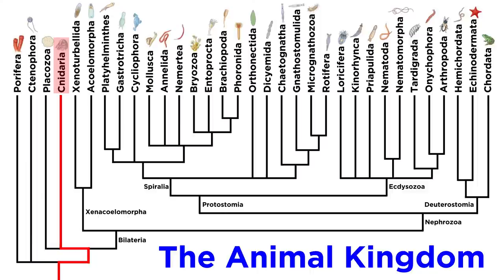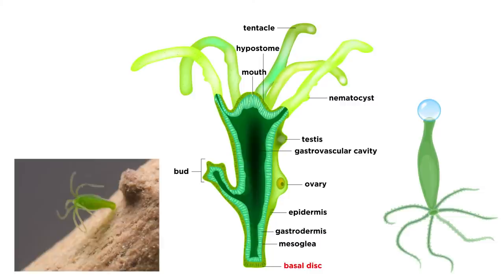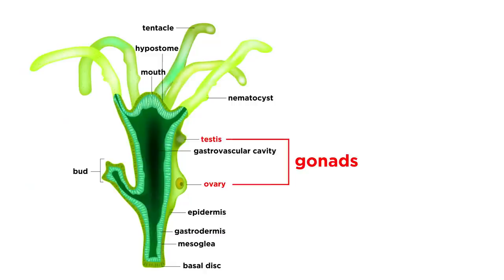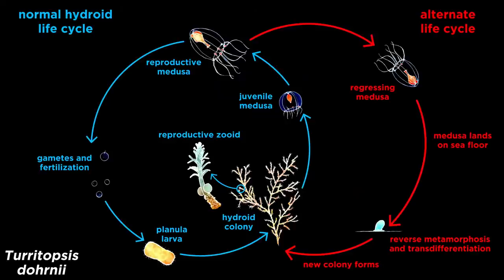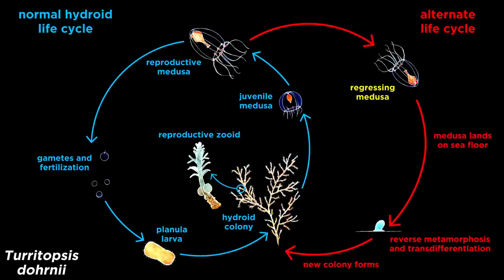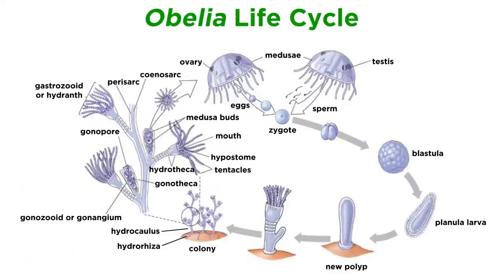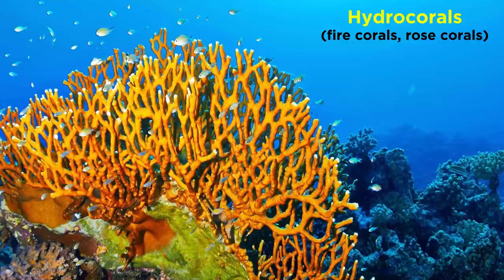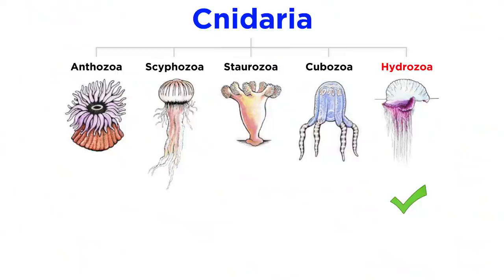Phylum Cnidaria Part 2: Class Hydrozoa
As we now know, there are five major classes within phylum Cnidaria, and we will go through them one at a time. First up is class Hydrozoa. This contains a variety of small predatory polyps, such as hydras. These are fascinating creatures which can undergo morphallaxis, or tissue regeneration. They also do not senesce, making them biologically immortal. We will also cover other fascinating organisms like siphonophores. There's much to learn, let's get started!